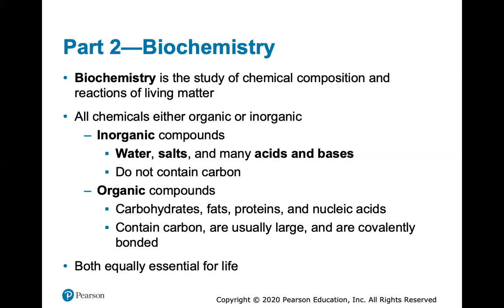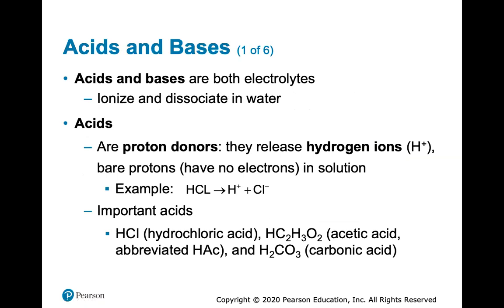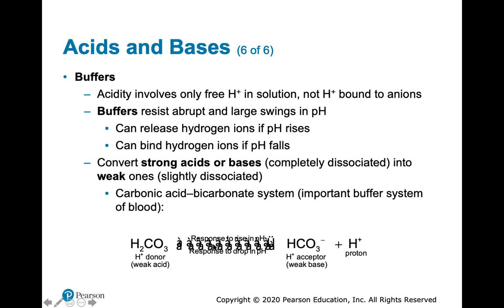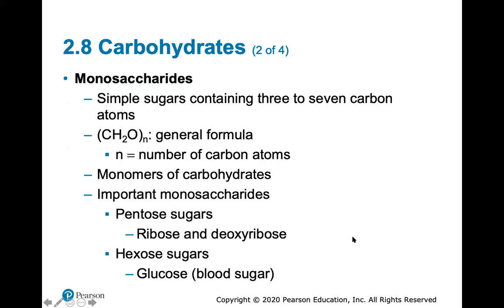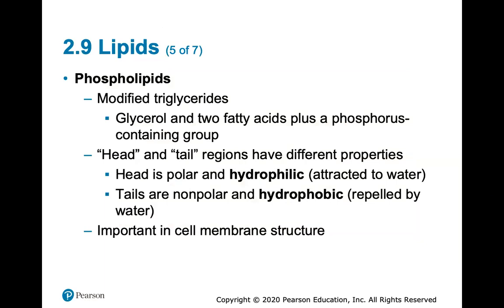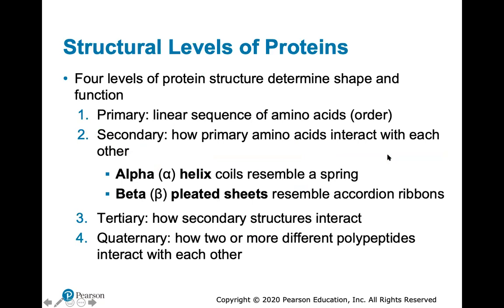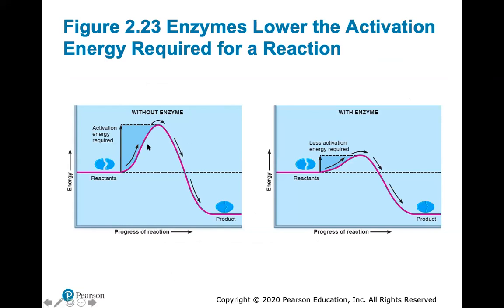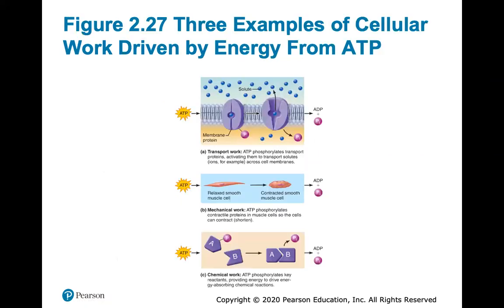Ch. 2 - Chemistry (Part B)